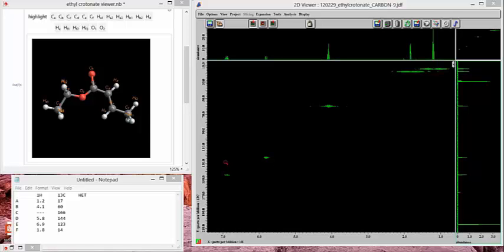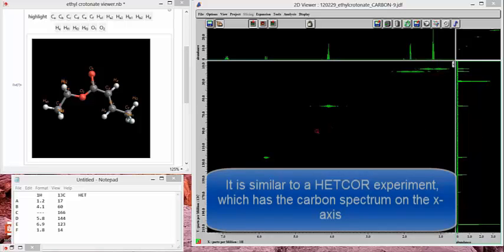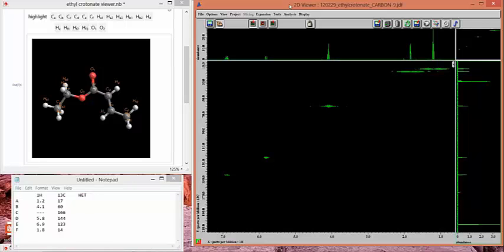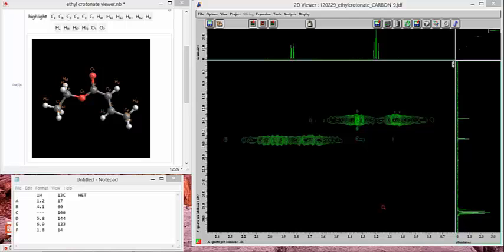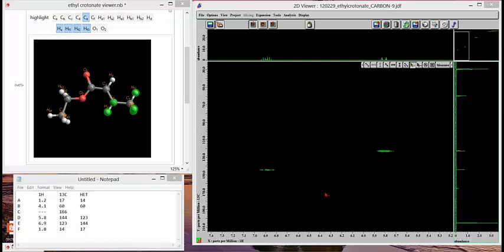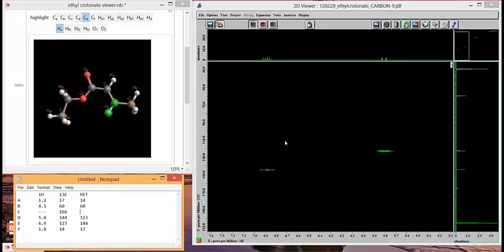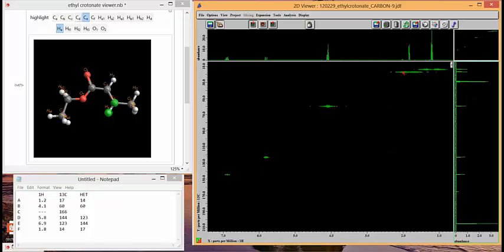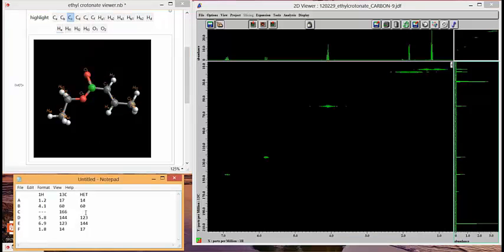NMR interpretation part 2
Analysis of the heteronuclear correlation spectrum of ethyl  crotonate and revisiting the initial assignments made in part 1.